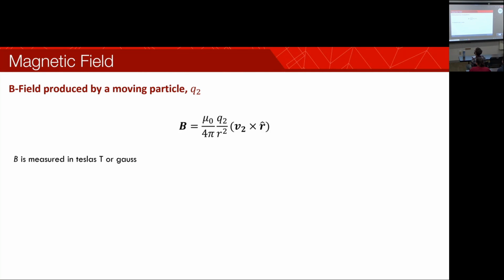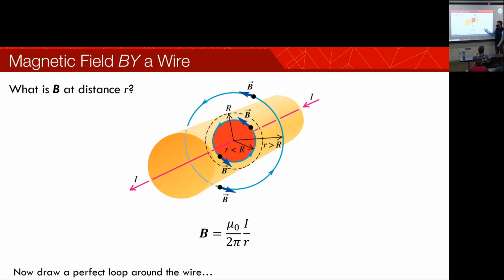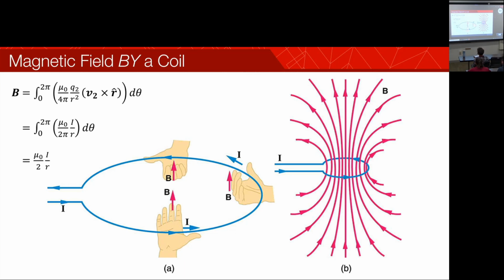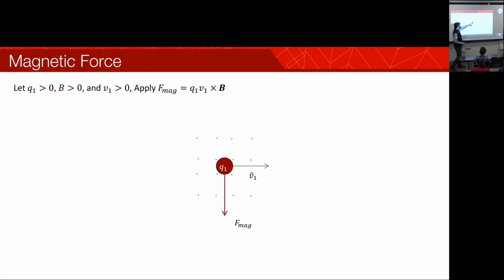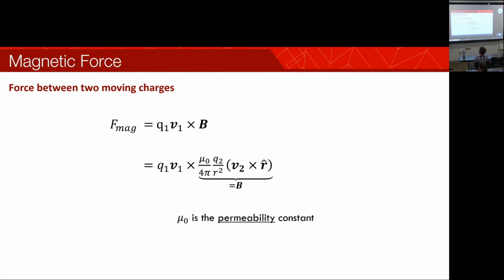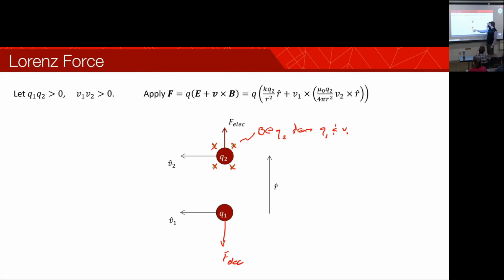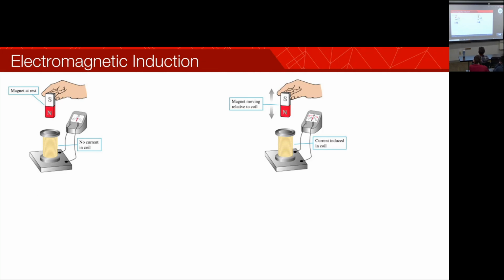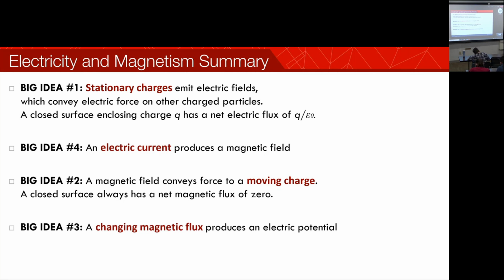GE3300 Lecture: Electricity and Magnetism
Slides
0:00 Magnetic Field BY a Coil
0:30 Right Hand Rule
0:56 Magnetic Field of Moving Charge
4:58 Magnetic Field BY a Wire
7:19 Magnetic Field BY a Coil
11:16 Lorenz Force
15:26 Lorenz Force on a Charge
19:54 Lorenz Force on a Wire
20:48 Lorenz Force Between Two Moving Charges
28:37 Faraday's Law
30:24 Electromagnetic Induction Examples
35:31 Farday's Law Illustration of Equation
36:56 Electricity and Magnetism Summary